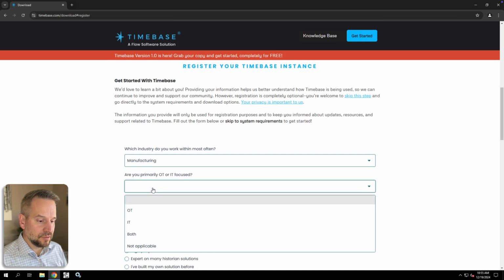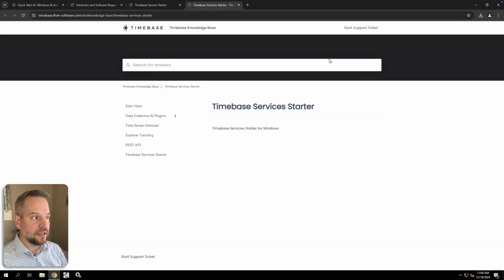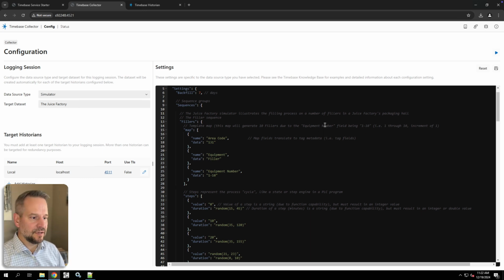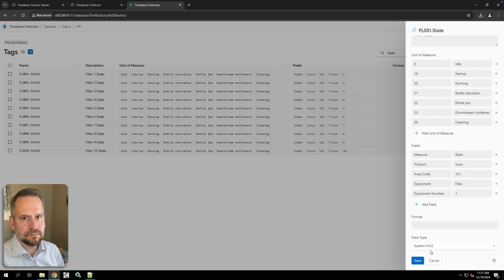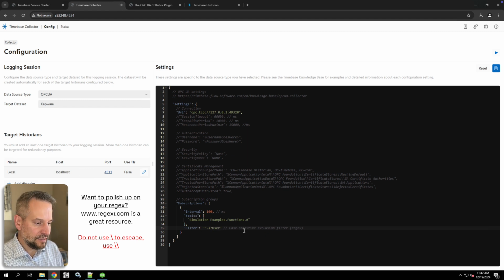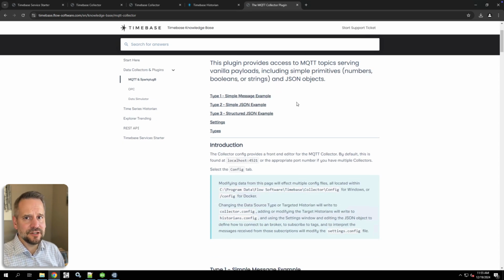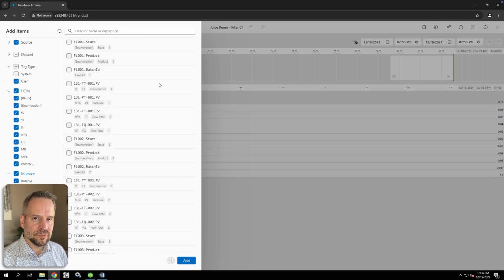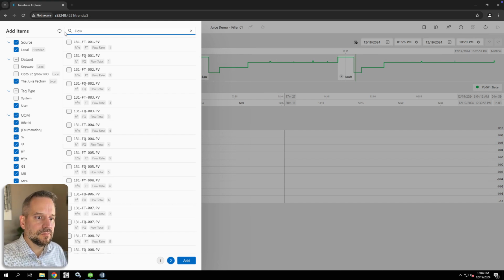A Free Data Historian? Meet Timebase!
Why pay to store time series data when you can use Timebase? Looking for a free data historian that meets the needs of medium-sized manufacturers?

Operations teams need a data historian that’s built for them—simple, reliable, and designed to get the job done without complexity or high costs. Enter Timebase, the free time series data historian made specifically for medium-sized manufacturers handling under 100,000 tags.

While enterprise giants like Canary and AVEVA PI offer powerful solutions for large-scale operations, Timebase focuses on site-based solutions for facilities that need great trending tools, dependable data storage, and easy API access—all without the hassle of licensing fees.

Here’s why Timebase is the perfect choice for your operations team:
✅ Reliable data storage: Rated at 25,000 changes per second with a NoSQL binary file system
✅ Great trending tools: Analyze and visualize your data with ease
✅ REST API access: Ensure seamless data sharing with external tools
✅ Support for MQTT and OPC protocols
✅ 100% free—no licensing, no restrictions

Timebase empowers operations teams with a historian that’s easy to deploy, manage, and use—giving you the tools you need to focus on what matters most.